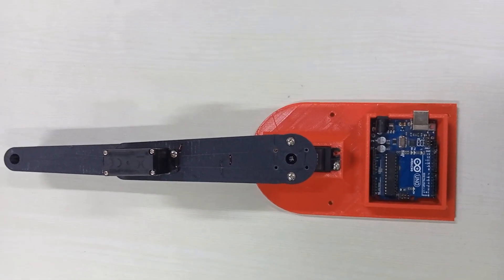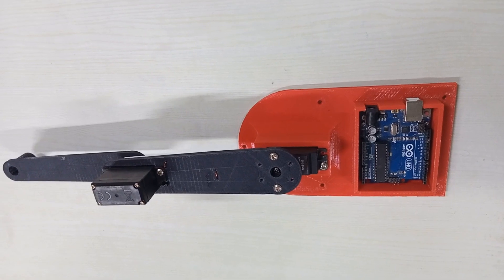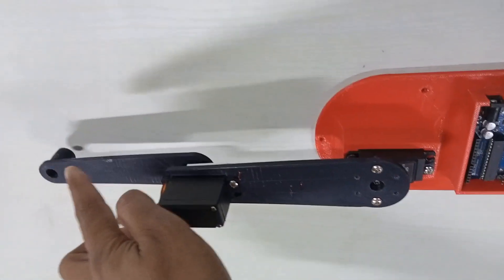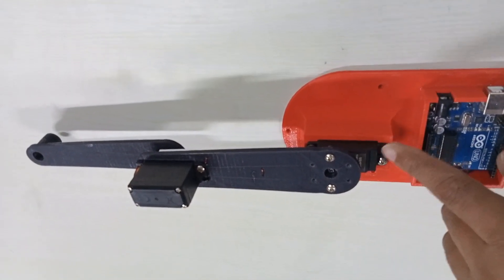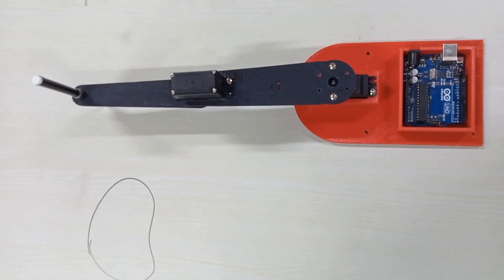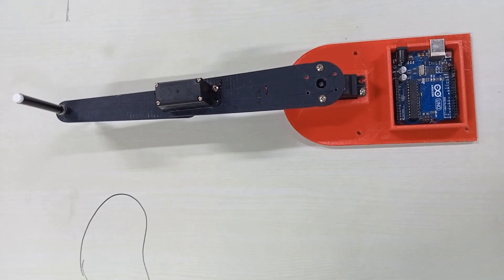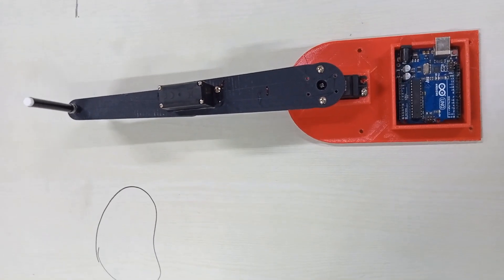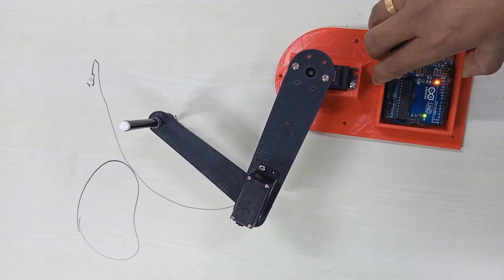Inverse kinematics based Two link robot arm by using Arduino Uno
In this robot arm, Inverse kinematics has been solved inside the Arduino program to map points in the 2D workspace from joint space.